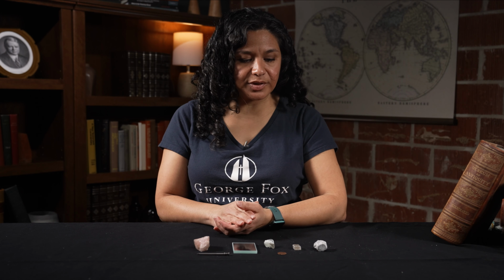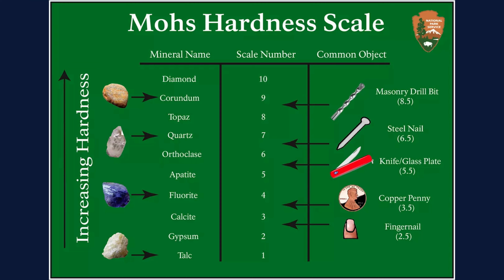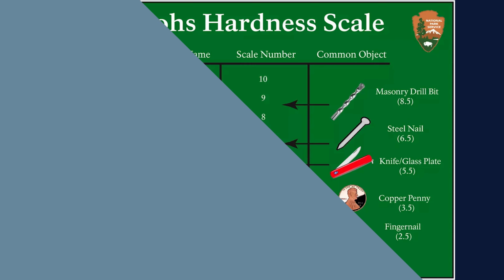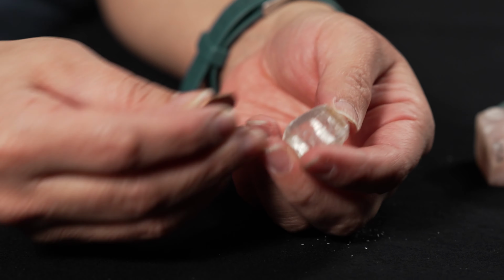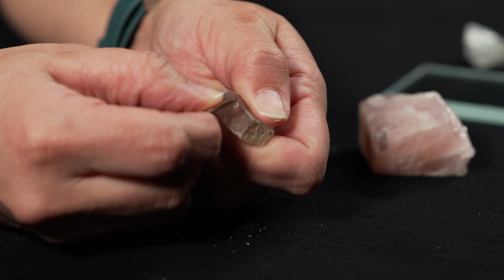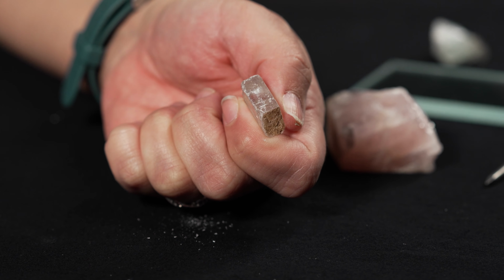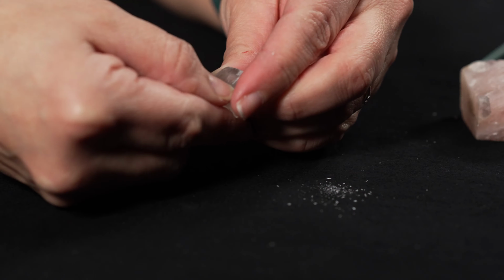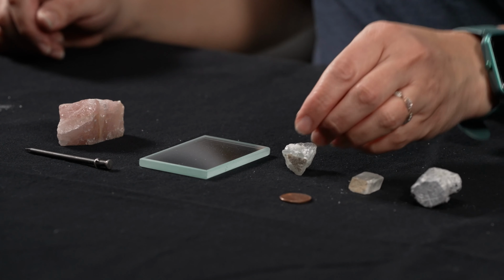Rock Identification Lab Explanation // LACC 274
0:00 Introduction
0:40 Purpose of lab
1:13 Steps
3:13 Luster
4:17 Transparency
4:55 Hardness
7:46 Streak test
9:43 Cleavage
12:16 Magnetism
12:53 Acid test
14:00 Fluorescence
14:18 Specific gravity
14:59 Database
15:38 Draw conclusion